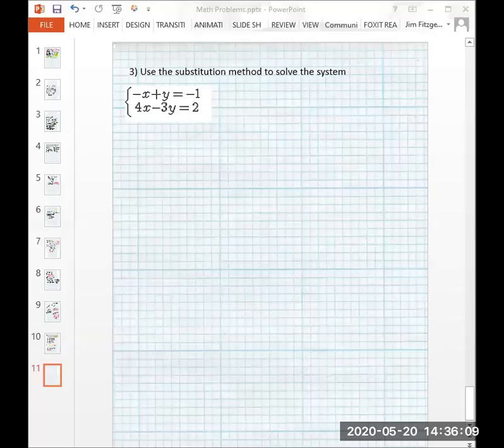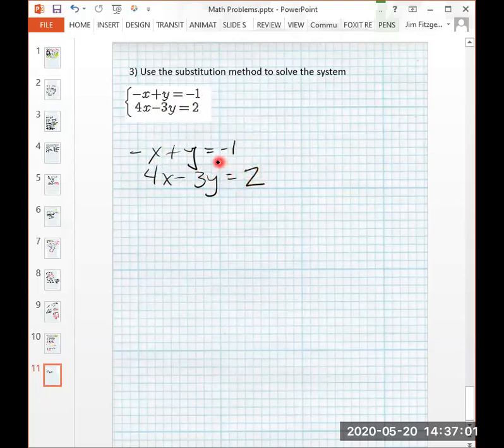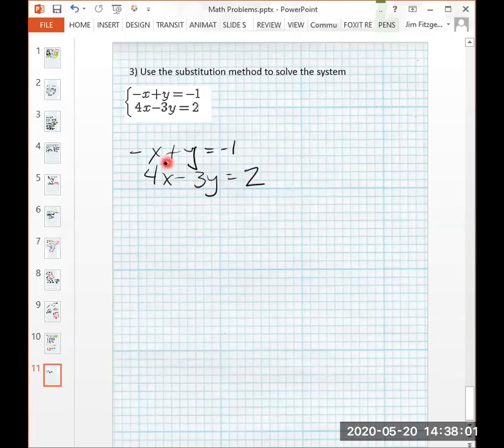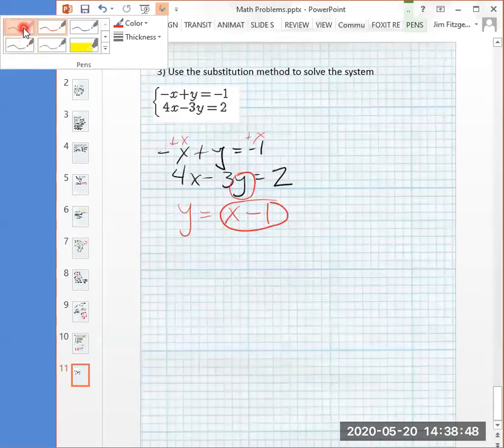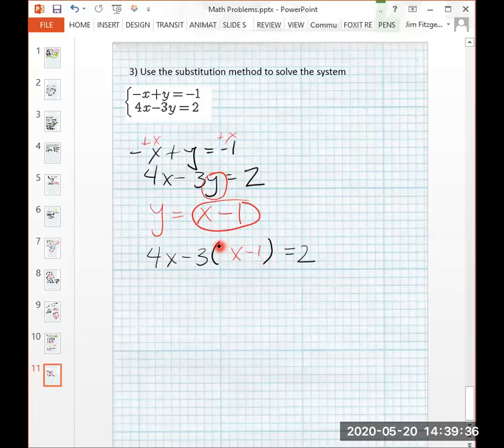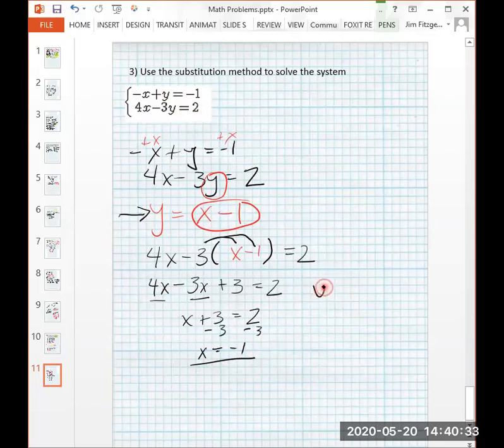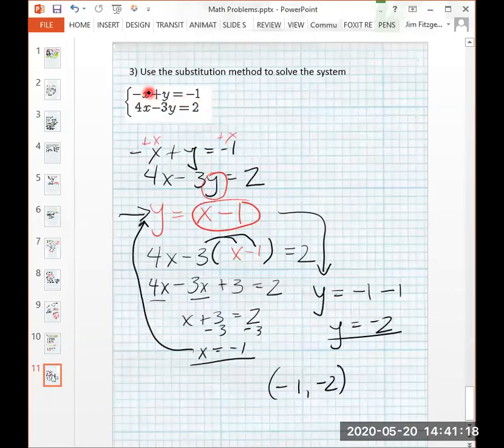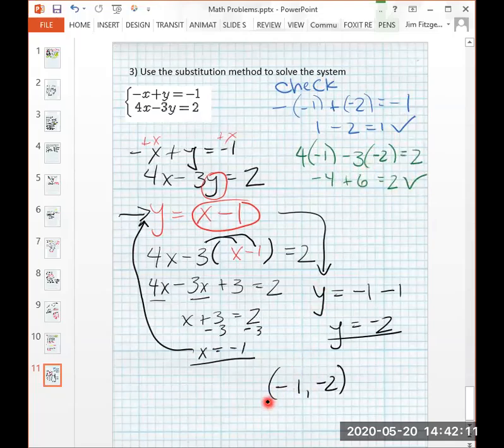Algebra 1 - MyOpenMath, Section 7-5, Question 3